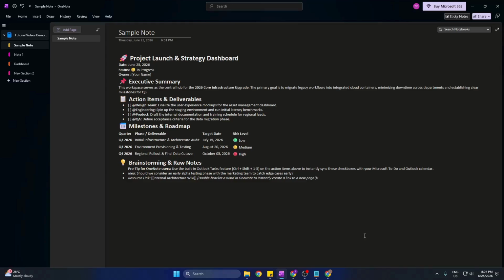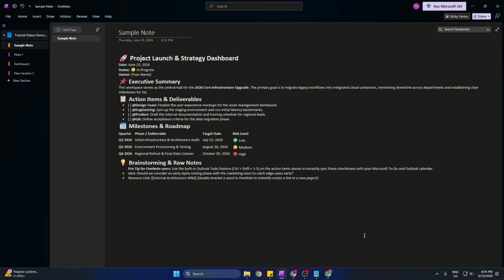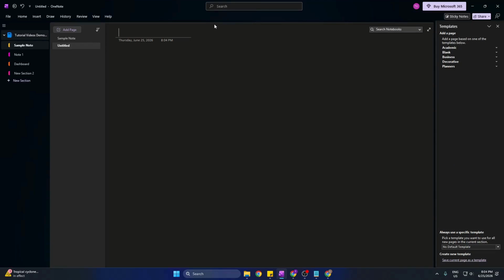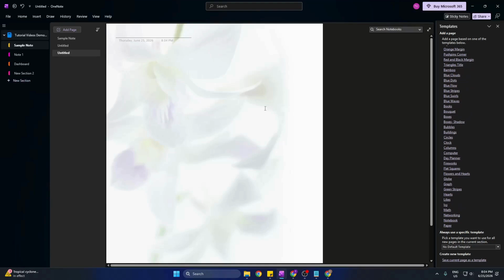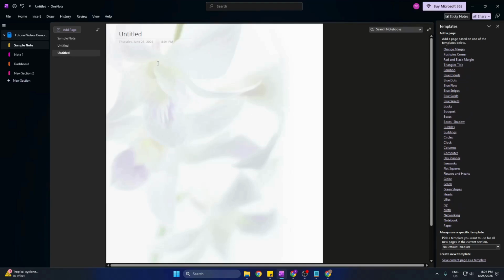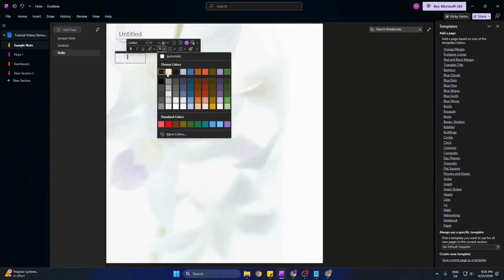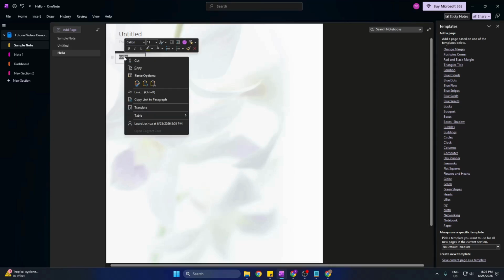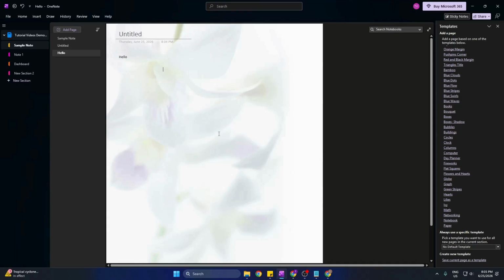How to Create a Journal in OneNote - Full Guide (2026)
In this video, you'll learn how to create a journal in OneNote, even if you're a total beginner or just need a quick refresher. By the end of this guide, you'll know exactly how to set up a beautifully designed journal page so you can start documenting your thoughts and experiences effortlessly.

Here is the step-by-step breakdown:
00:00 Open OneNote and Navigate to Notebook
00:15 Click on 'Insert' Tab
00:30 Select 'Page Template'
00:45 Choose 'Lilies' Template
01:00 Start Typing Your Entries
01:15 Customize with Images and Links
01:30 Create Sections for Different Themes
01:45 Experiment with Different Templates

OneNote provides a flexible and creative platform for journaling, allowing you to document your thoughts in a beautifully organized manner. With its customizable features, you can create a personal space that reflects your unique style.